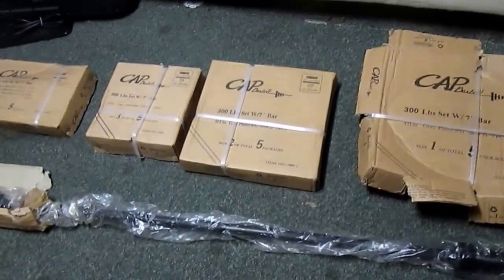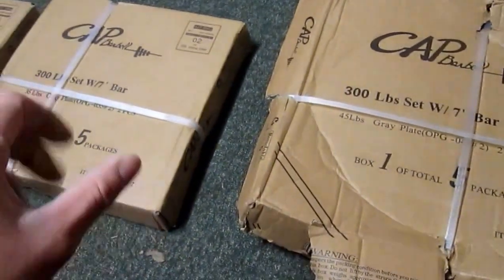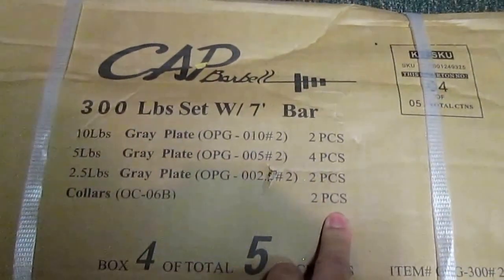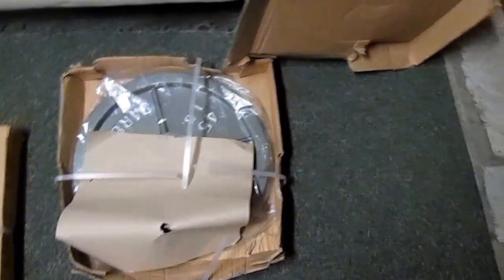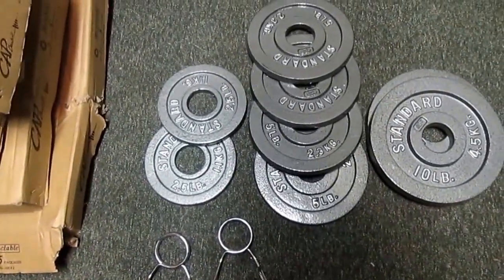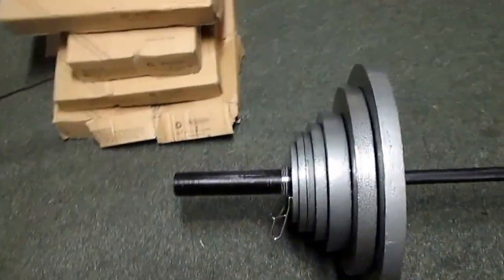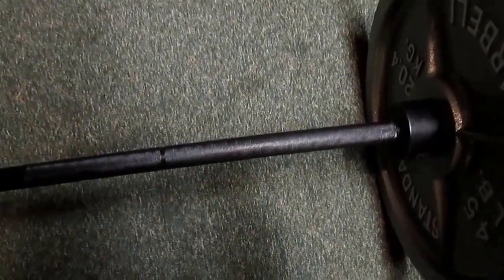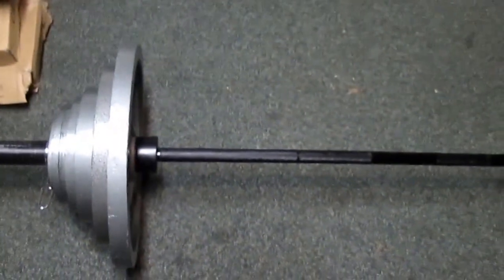Cap Barbell 300 lb Weight Set Initial Review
Black Friday sale on a weight set from Academy Sports and Outdoors.